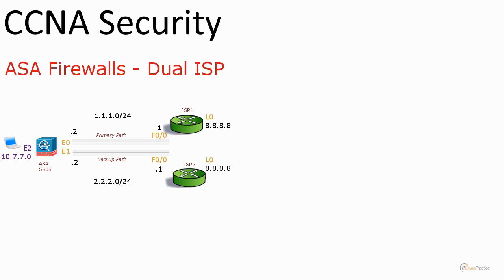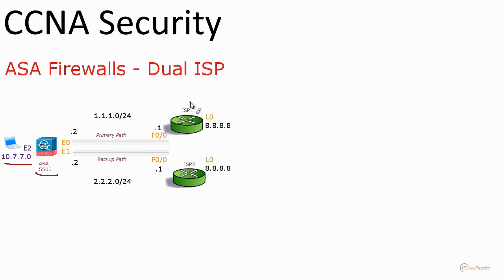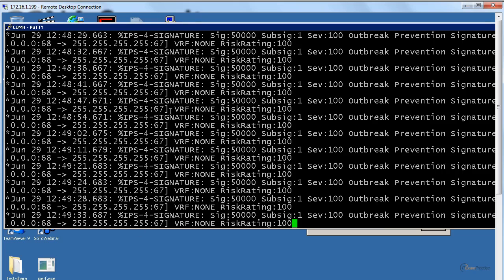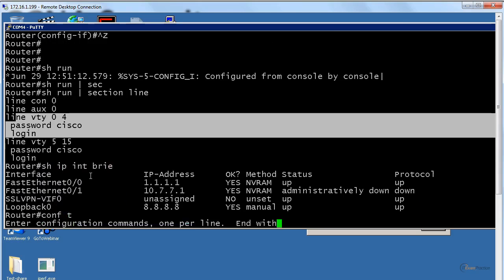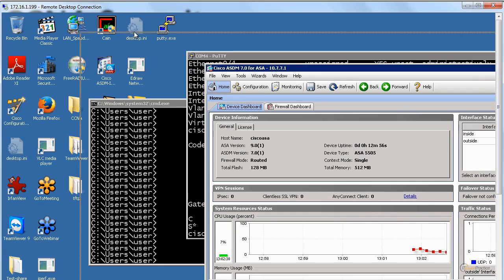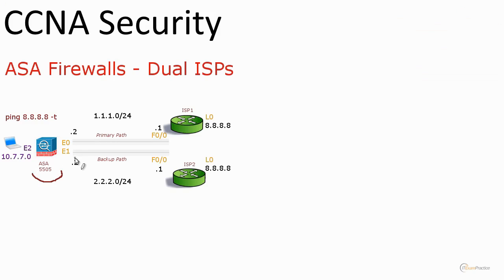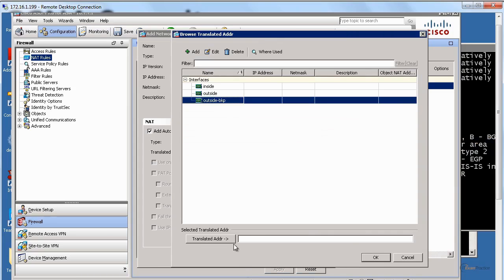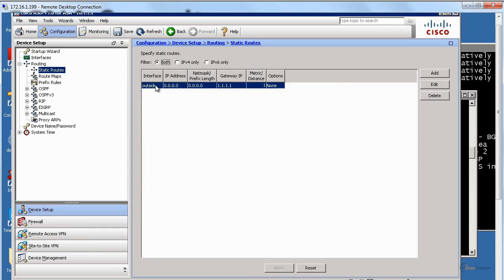033 Dual ISPs using ASA Firewalls let's add some redundancy!